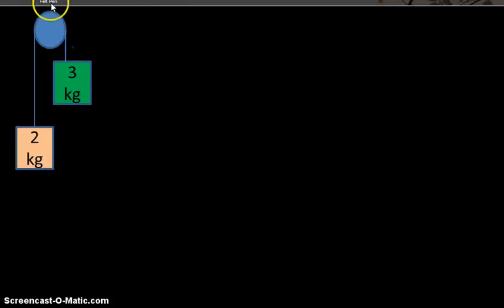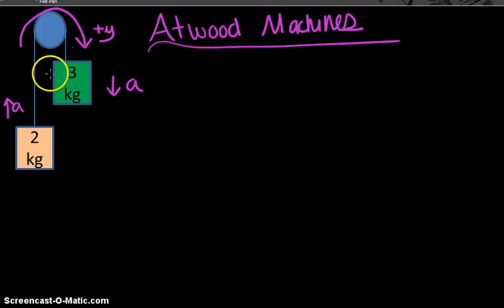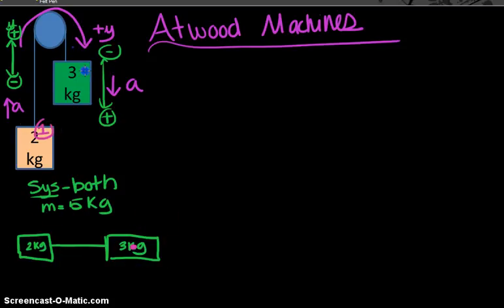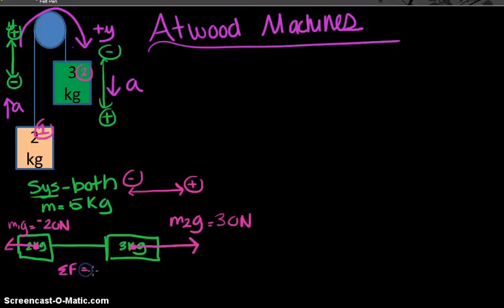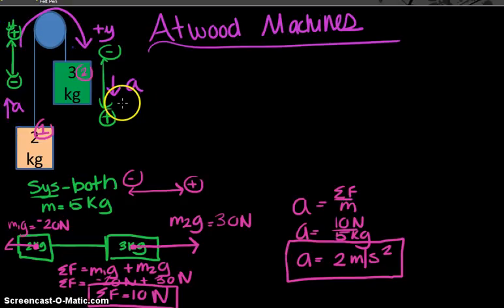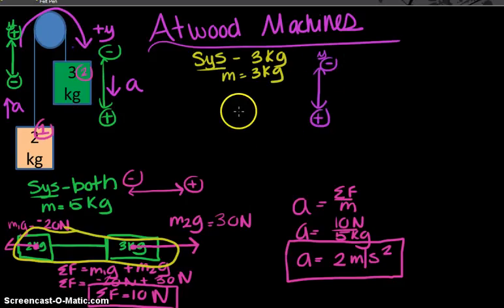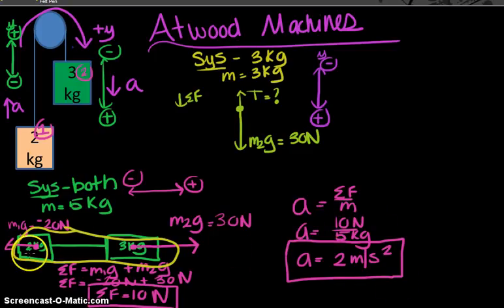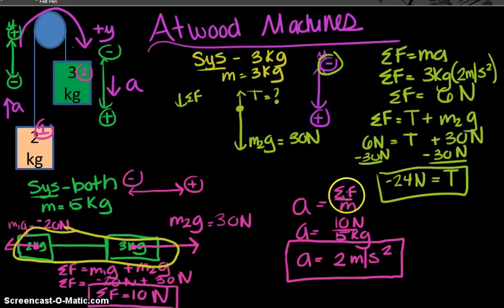AP Physics 1: Applying Newton's Laws 12: Atwood Machine Problem Solving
video tutorial for quantitative problem solving related to Atwood machines for AP Physics 1